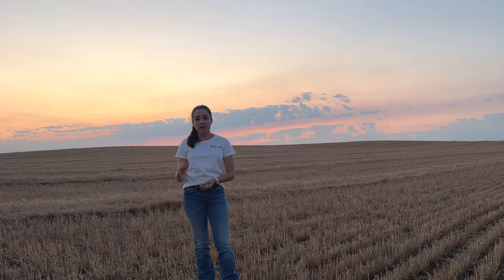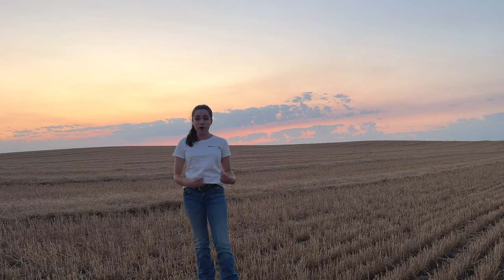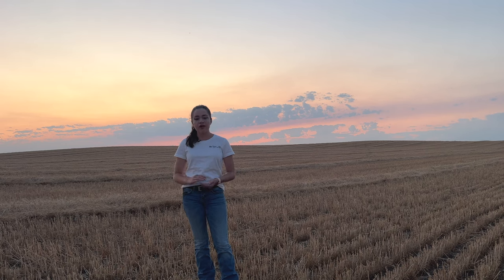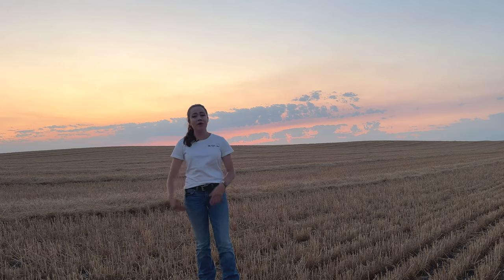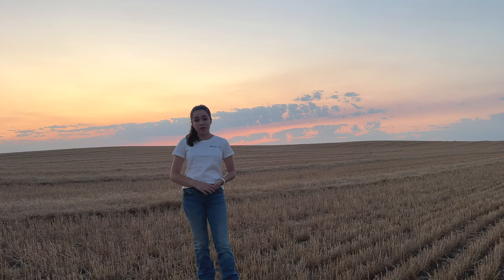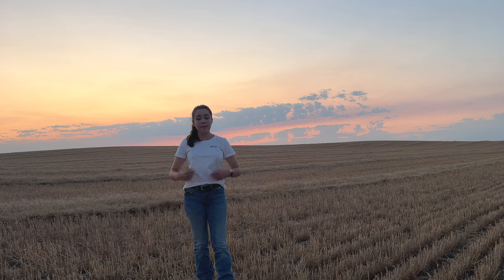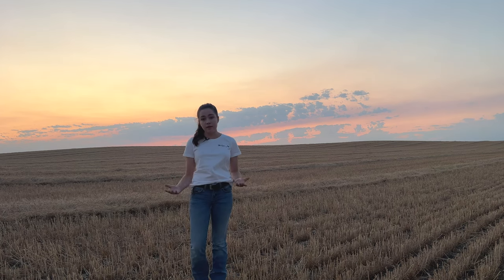NEW: Kate's Ag T-Shirts (grown and sewn in the U.S.A)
Kate's Ag - Farm to Fashion  100% Cotton Grown & Sewn in the U.S.A. T-Shirt.  Our cotton is grown in North Carolina, harvested, processed, and sewn in the USA. Each shirt has a QR code that tracks its supply chain from the cotton field to the finished shirt.

Kate believes it is really important to offer a responsibly made T-Shirt that is sustainable, ethical, uses environmentally friendly water-based ink, and supports local farmers and manufacturers.

The T-Shirts are soft, beautifully crafted, pre-shrunk, and Made in America.  Available in both Men and Ladies' styles.

Kate is proud to bridge the gap between farmers and consumers.

Thank you for your great support and kindness!!